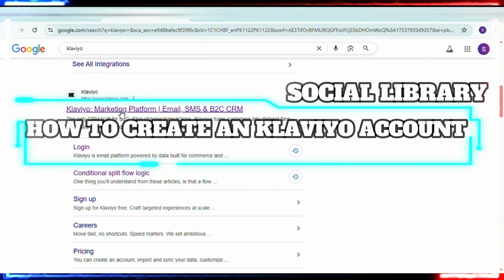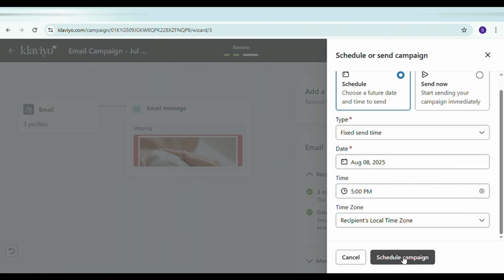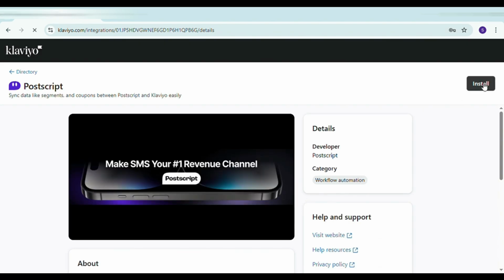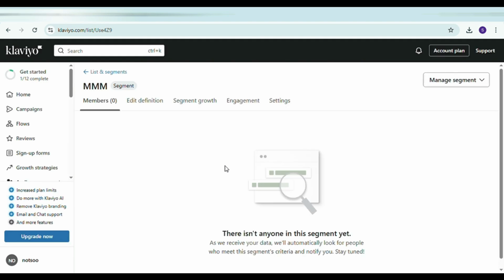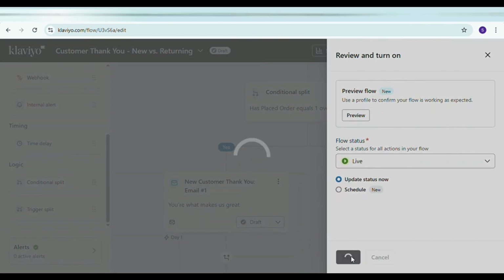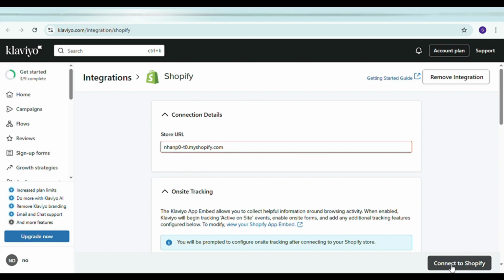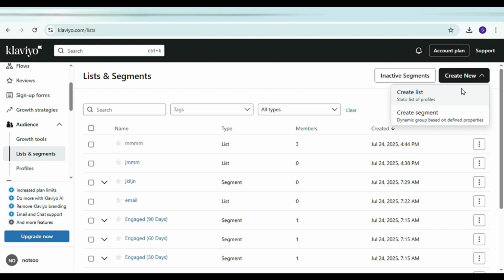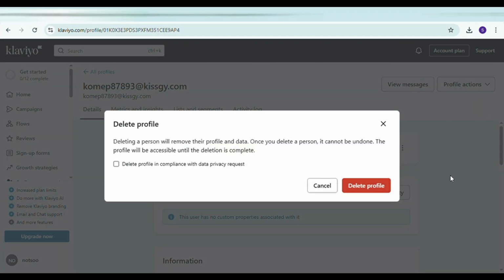Klaviyo Full Course 2025 | Master Email Marketing And Automation From Scratch (Full Guide)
Klaviyo Full Course 2025 | Master Email Marketing And Automation From Scratch
Welcome to the ultimate Klaviyo Full Course 2025 — your complete beginner-to-advanced guide to mastering email marketing and automation from scratch. In this full training, you’ll learn how to set up a Klaviyo account, create professional email campaigns, design automated flows, and grow your eCommerce sales using smart segmentation. This course covers everything from building subscriber lists to analyzing campaign performance for Shopify, WooCommerce, and WordPress stores. Whether you’re a digital marketer, business owner, or freelancer, this Klaviyo tutorial will help you boost open rates, increase conversions, and automate your customer journey like a pro. Start your Klaviyo journey today and become an expert in email marketing automation.